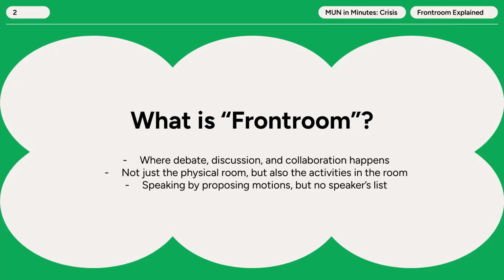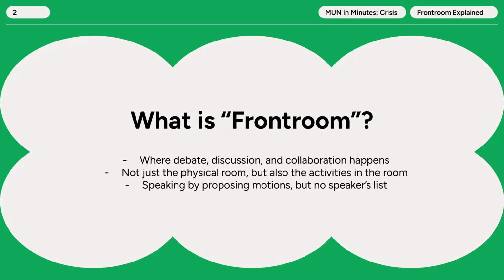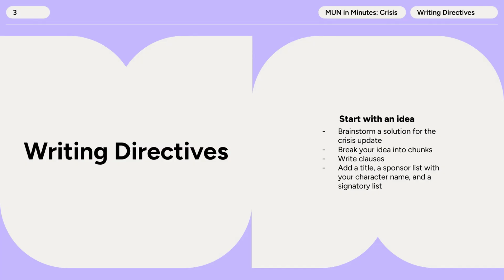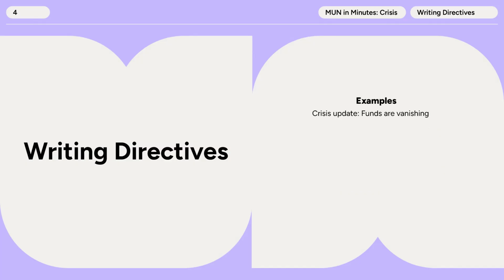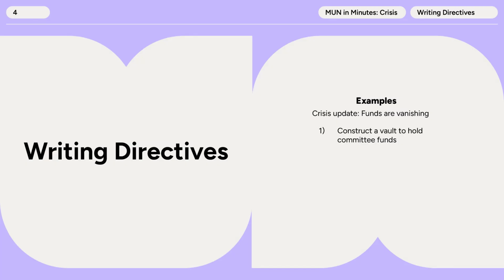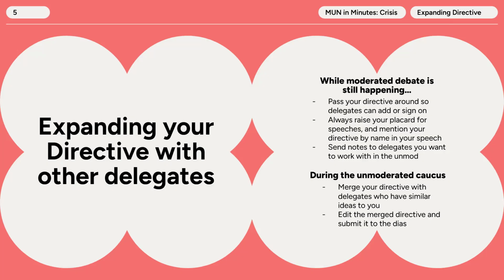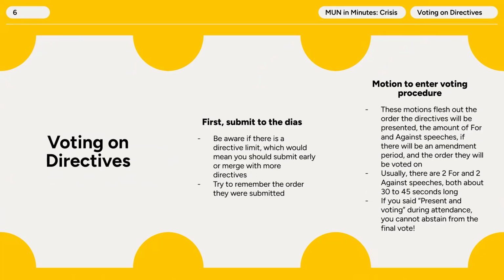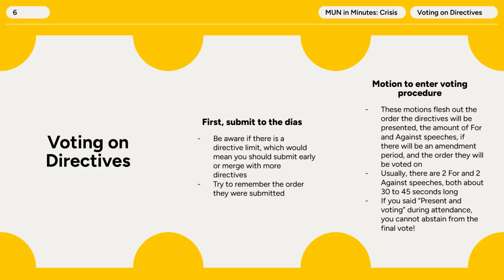HOW TO DEBATE IN CRISIS COMMITTEES | MUN In Minutes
In this video, we go over how to debate in Model UN crisis committees and how crisis debates are different from General Assembly debates